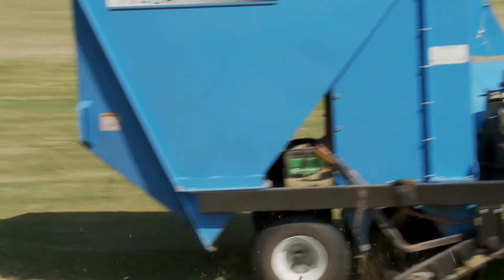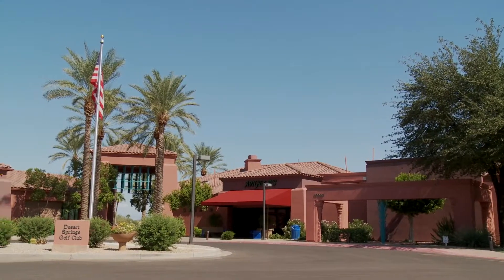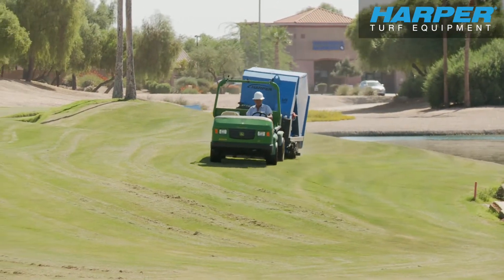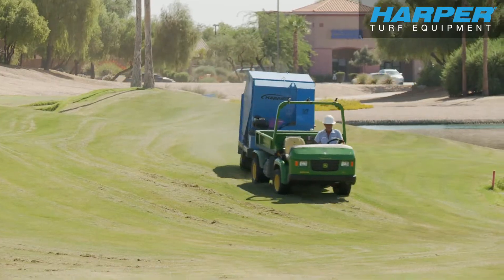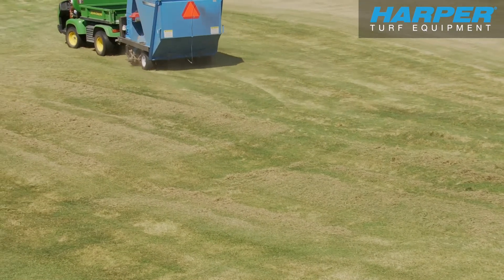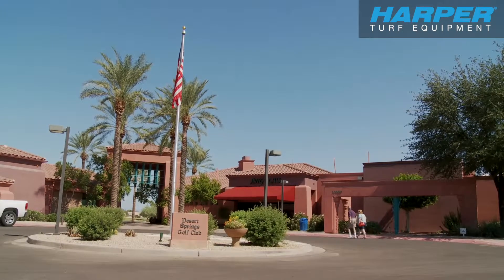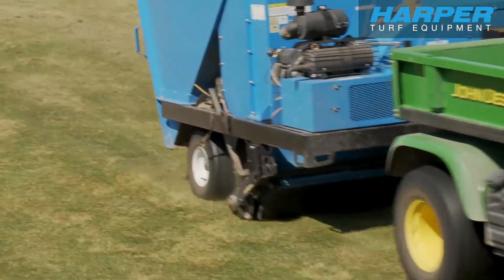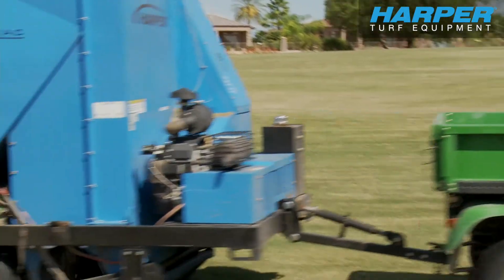Harper Turf TV40 Customer Stories: Desert Springs Golf Course | Harper Turf Equipment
Assistant Course Superintendent Don Johnston talks about how much cleaner Harper's recirculating air has made the overseeding process.